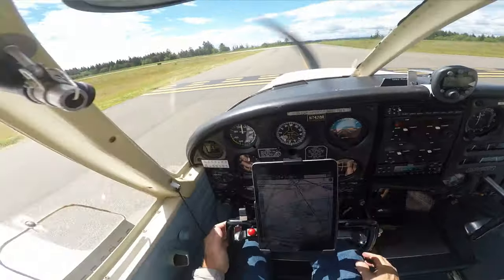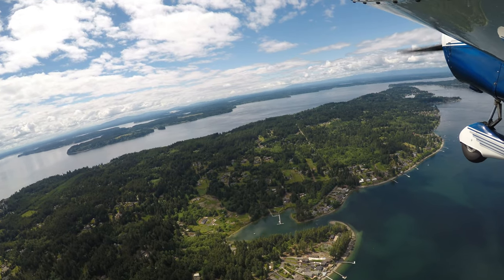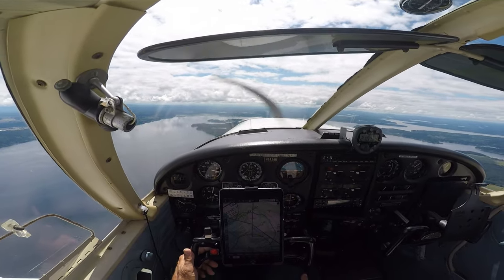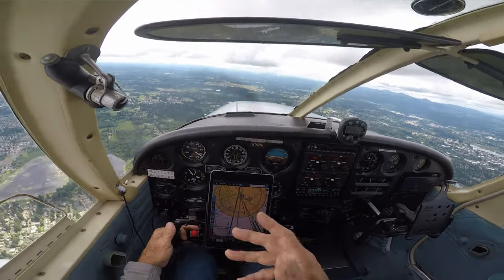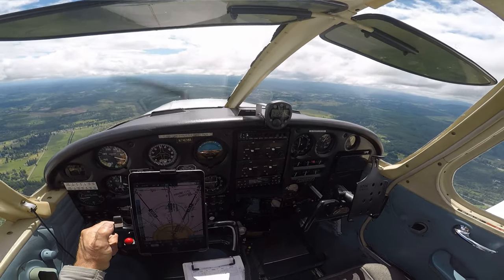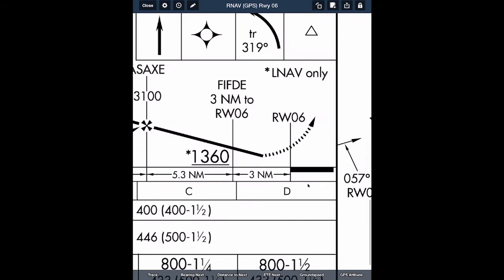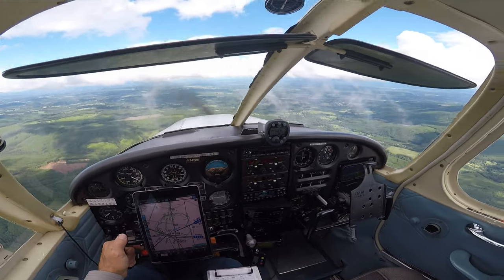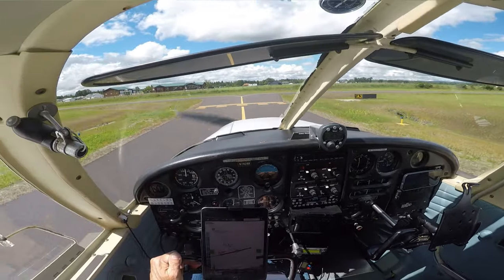IFR in IMC - KTDO RNAV RWY 06 Approach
What began as a practice instrument flight and approach into KTDO in Toledo, Washington, ended up requiring a pop-up IFR clearance due to clouds in the vicinity of Toledo.

Conducted ham radio operations until the IFR clearance was required.